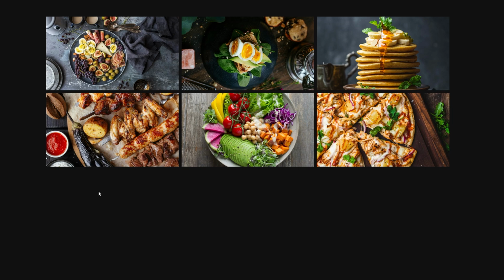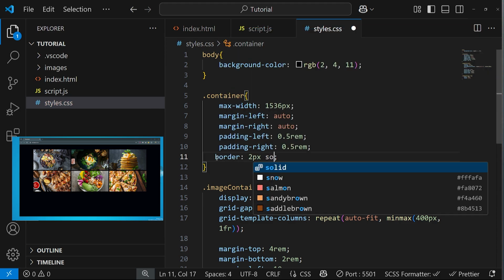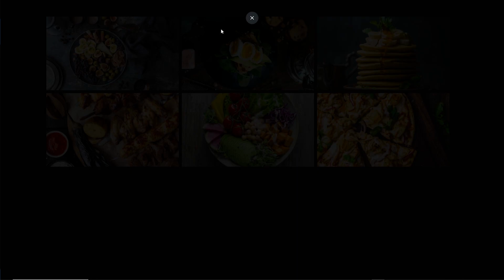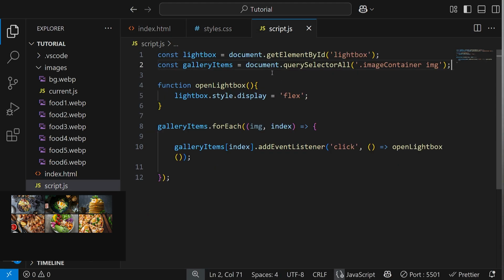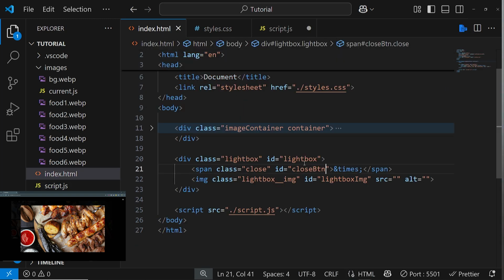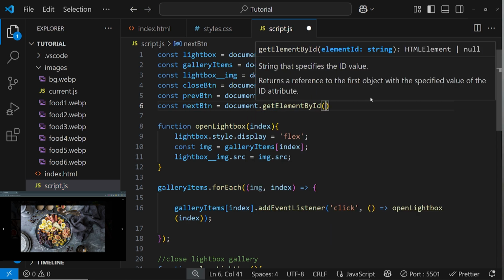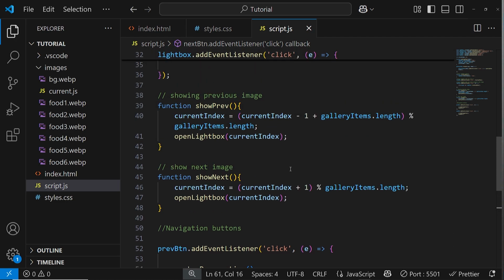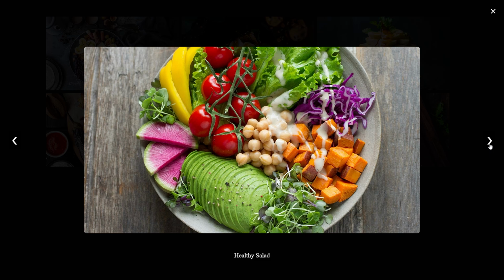Lightbox Image Gallery - HTML, CSS and Javascript | With Navigation and Keyboard Control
In this tutorial, I'll show you how to create a fully functional Lightbox Image Gallery using HTML, CSS, and JavaScript. This gallery features smooth image navigation and full keyboard control for a seamless user experience.

Whether you're a beginner or looking to enhance your web development skills, this step-by-step guide will walk you through the process of building a responsive and interactive image gallery from scratch.

✅ Features Covered:

Responsive Lightbox Design

Next/Previous Navigation

Keyboard Arrow Key Support

Clean HTML, CSS & JavaScript Implementation

Chapters:
00:00 - 01:18 Introduction
01:18 - 18:24 Image Gallery Creation
18:24 - 37:33 Lightbox Creation
37:33 - 01:10:16 Close and Navigation
01:10:16 - 01:15:42 Caption
01:15:42 - 01:16:36 Outro